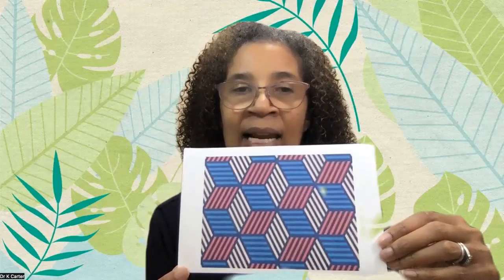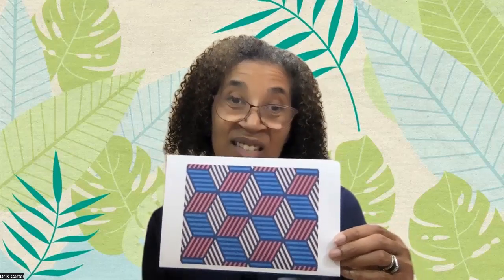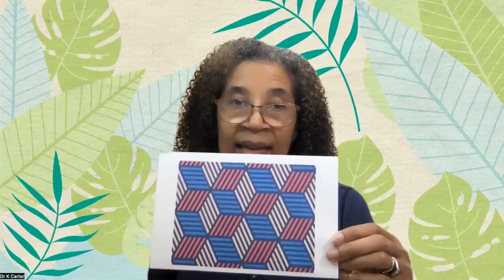VEDA Day 5 P and K’s puzzle play (Giveaway closed, winner, chosen)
In this video, I share about a wonderful collaboration. I am participating in along with Pricilla at Distinctive Crochet   @Distinctivelyhandcrafted    during the month of August. Thank you so much for hanging out with me for a bit.

The pattern is also on Ravelry

Rules:
Must be 18 or older
Must give this video a thumbs up👍🏽
Must have a valid U.S. address to receive prize
Must have key word in your comment for each video in the series
I will pick 1 winner two weeks after P&K's Puzzle Play is complete
Winner will have 7 days to claim their prize (once announced)